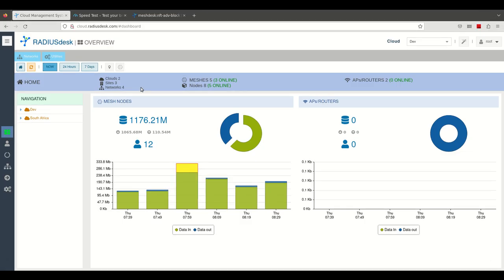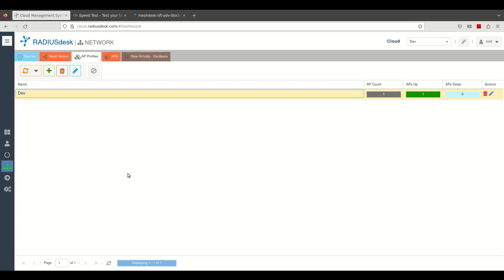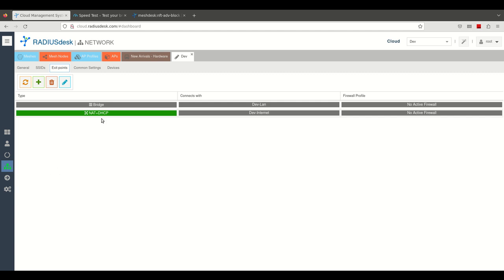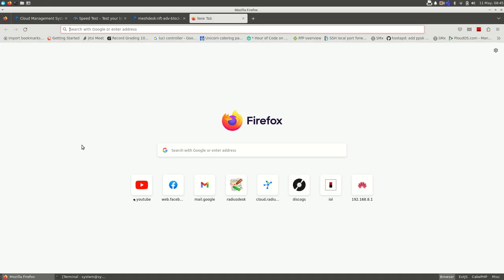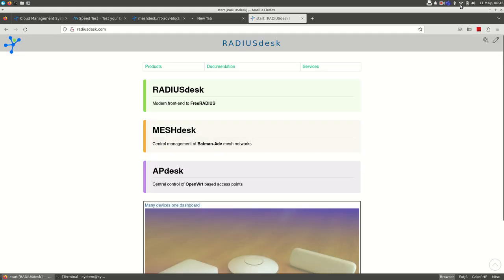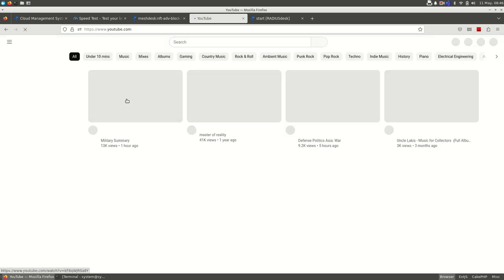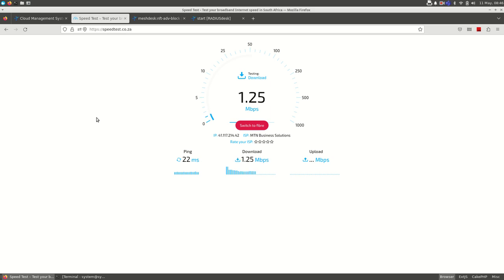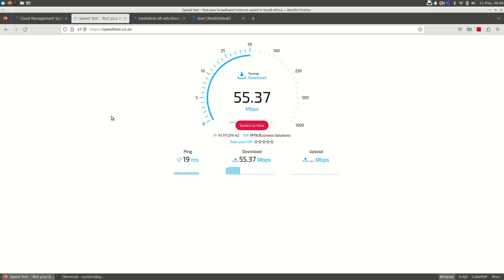RADIUSdesk Firewall Profiles For OpenWrt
Unleash the power of nftables on OpenWrt based Access Points with the user-friendly and flexible Firewall Profiles for MESHdesk and APdesk
The link below unpacks it in more detail